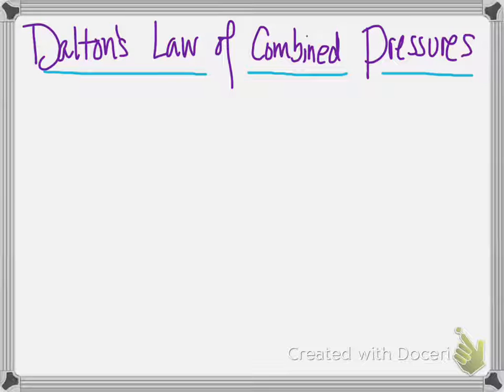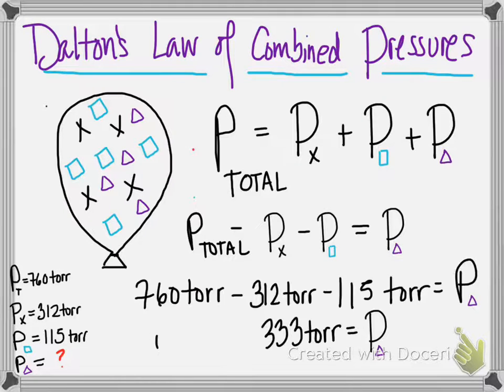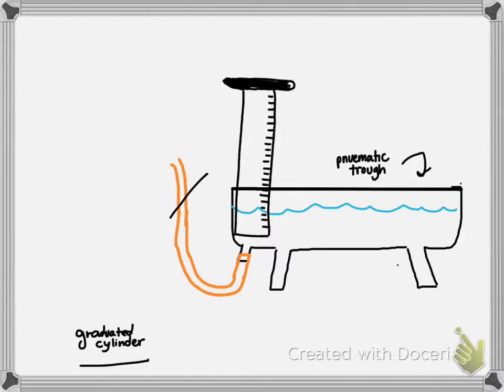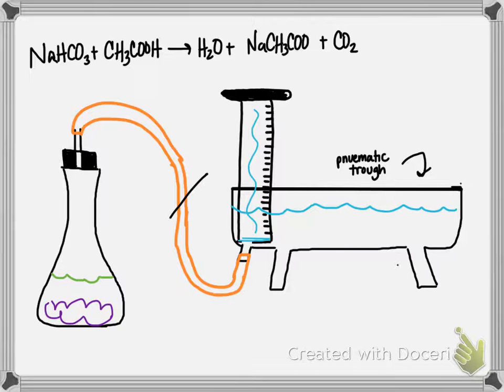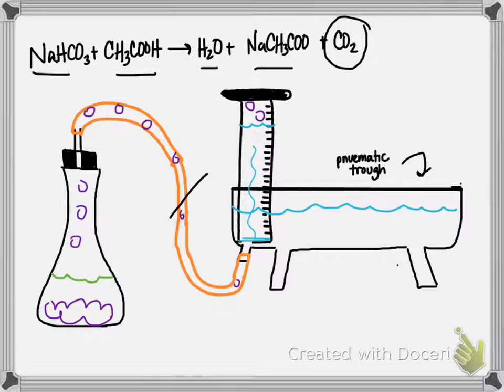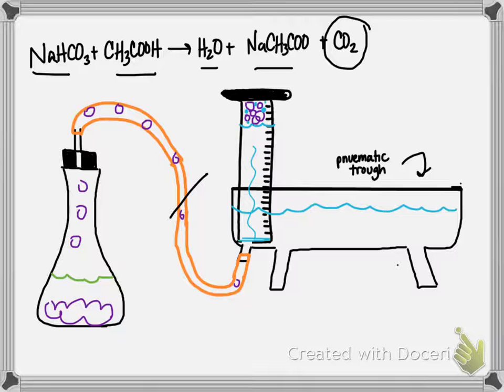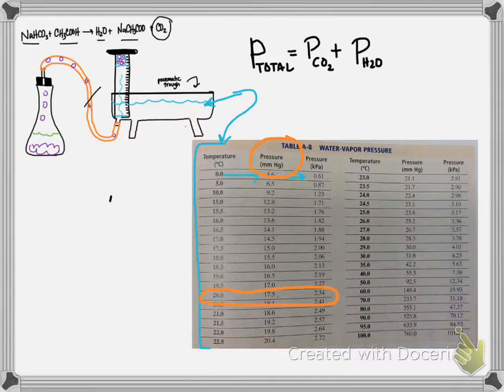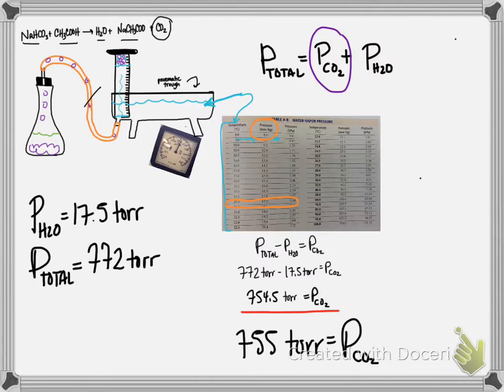combined pressures & partial pressure of h2o tutorial